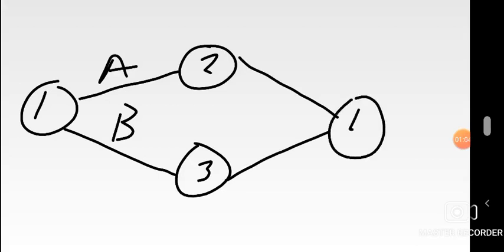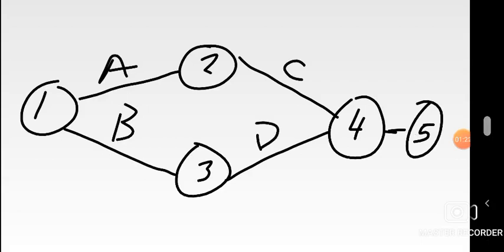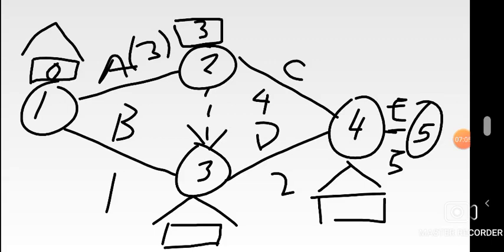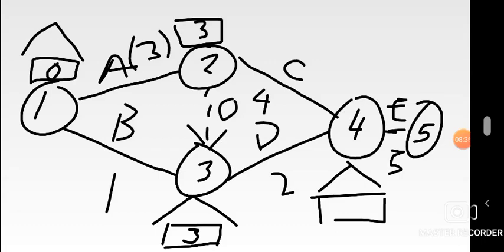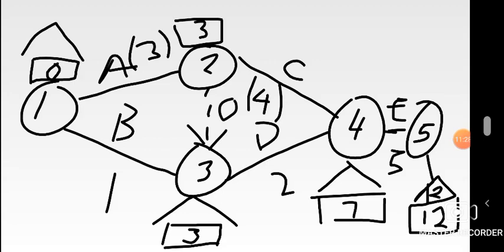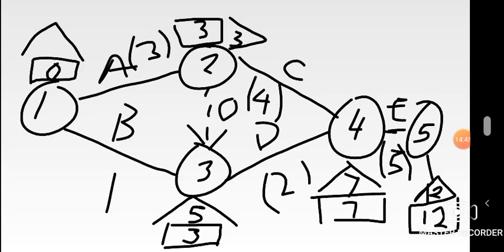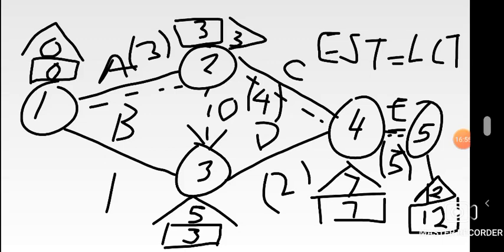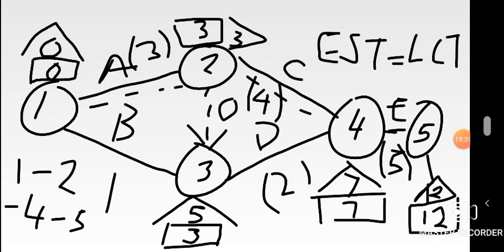CPM 2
operations research